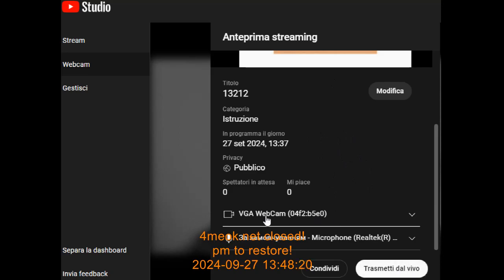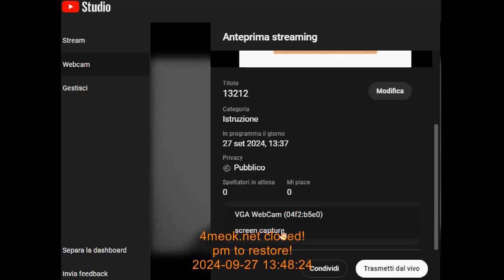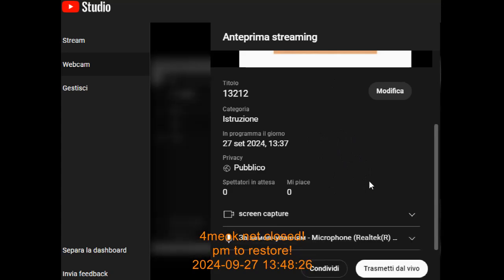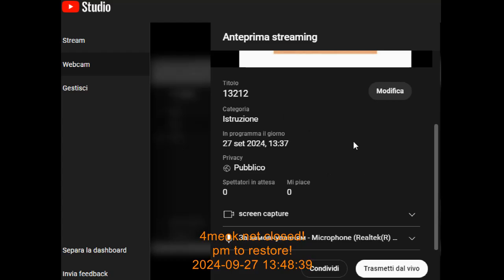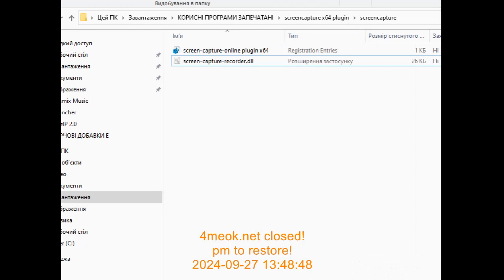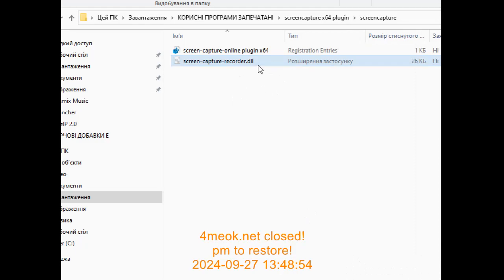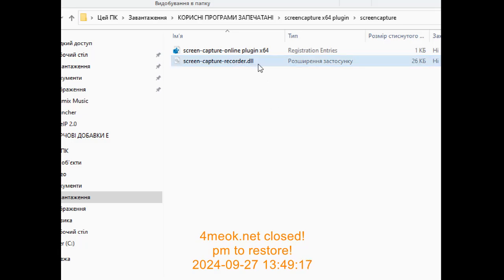HOW TO INSTALL YOUTUBE STUDIO STREAM SCREEN DESKTOP CAPTURE DIRECT PLUGIN MANUAL TUTOTIAL NO APPS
ЯК ВСТАНОВИТИ ЮТУБ ПЛАГІН ДОДАТОК ДЛЯ ТРАНСЛЯЦІЇ З ЮТУБ СТУДІО З РОБОЧОГО СТОЛА ДЕСКТОПУ НАПРЯМУ БЕЗ ВЕБКАМЕРИ ІНСТРУКЦІЯ